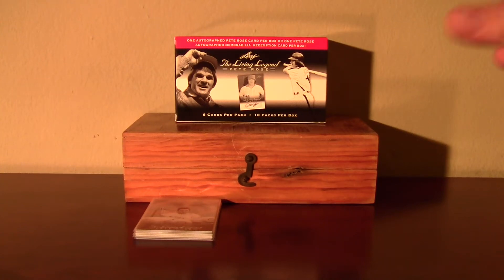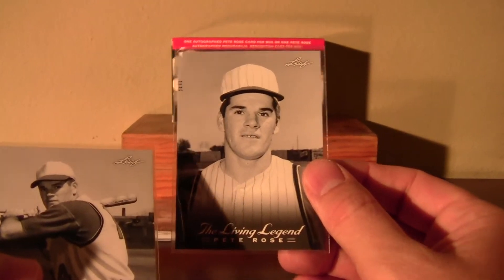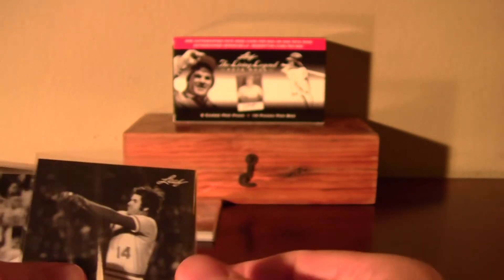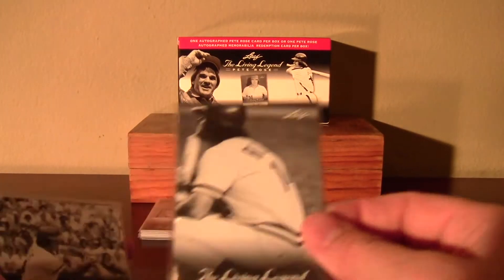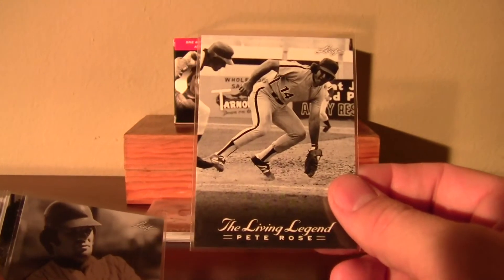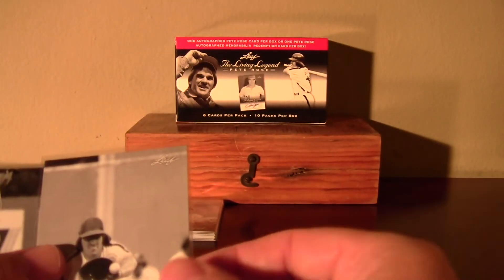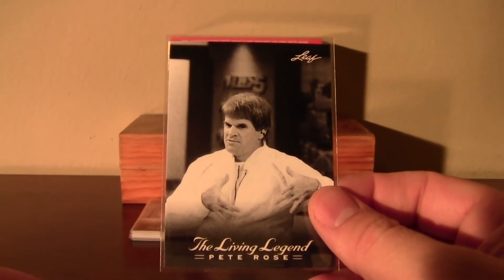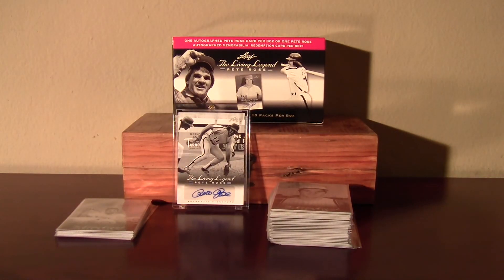2012 Leaf Pete Rose Box Recap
The Living Legend.  Complete fifty card set with one autograph.